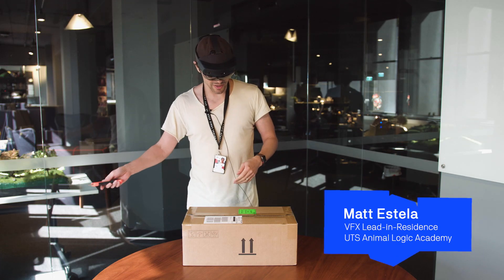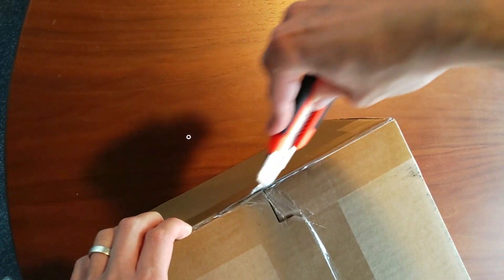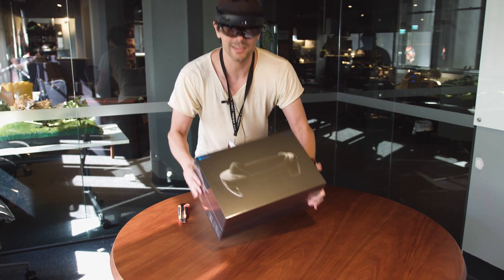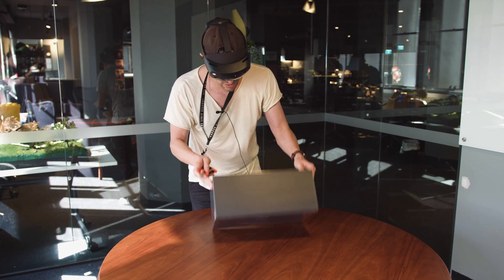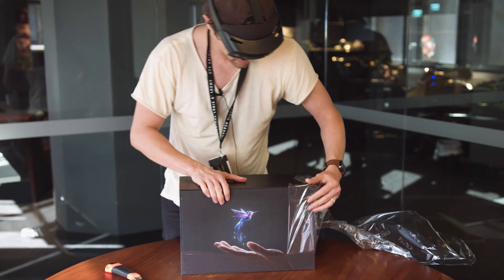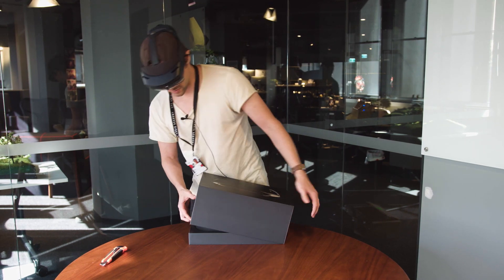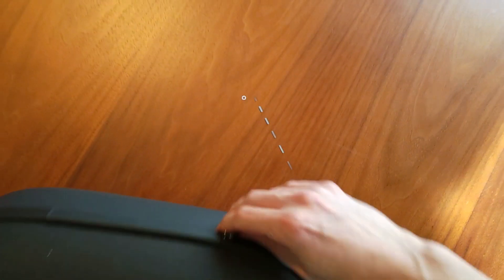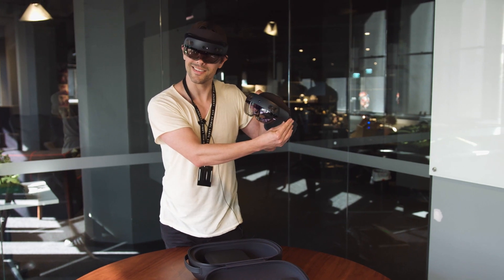Microsoft Hololens 2 Unboxing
Join our VFX Lead Matt Estela as he unboxes one of the three brand new Microsoft HoloLens 2 headsets we now have at the UTS Animal Logic Academy.

Our Master of Animation and Visualisation students will soon be putting these to good use in Session 2, when they will begin developing creative projects in the emerging tech space.